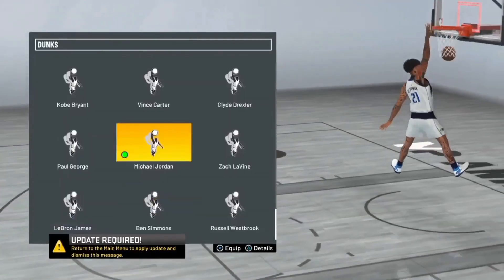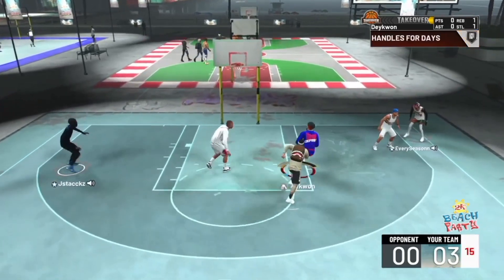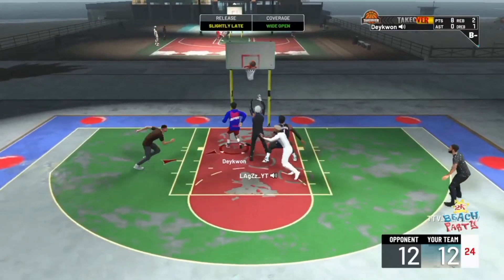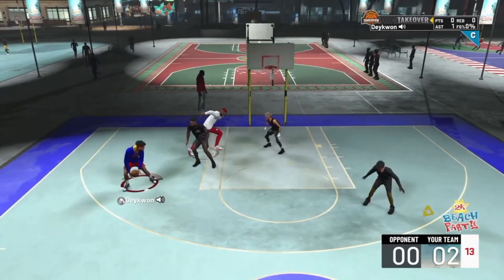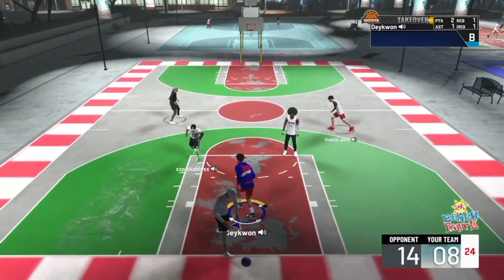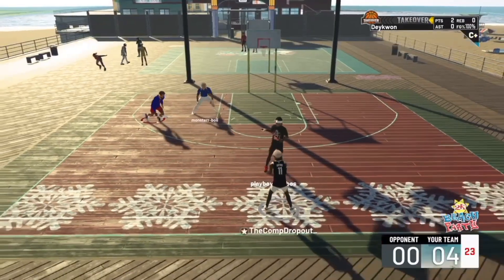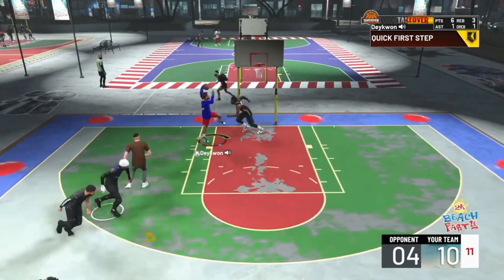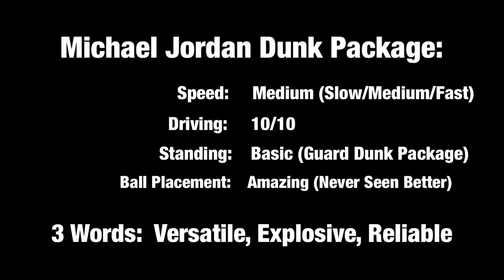HOW GOOD IS THE MICHAEL JORDAN DUNK PACKAGE⁉️🤔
WATCH THE WHOLE VIDEO TO FIND OUT HOW THE MICHAEL JORDAN DINK PACKAGE IS‼️🤩